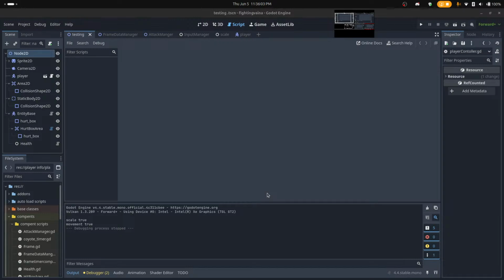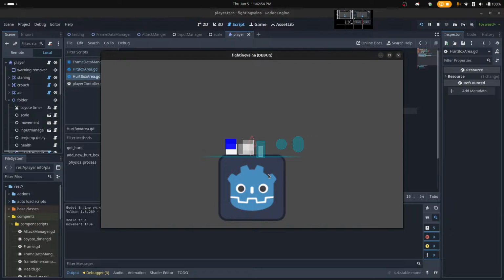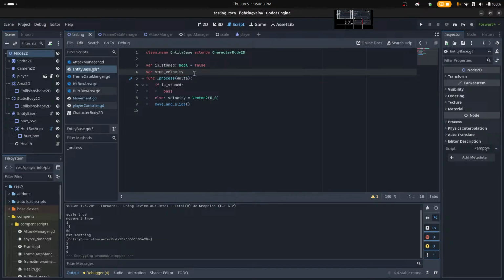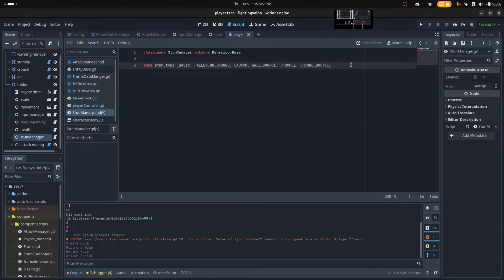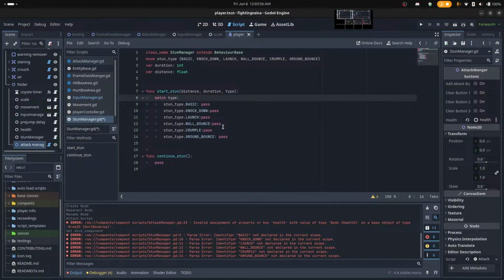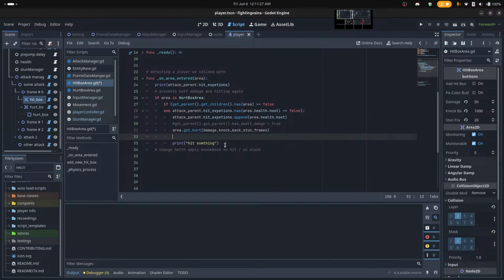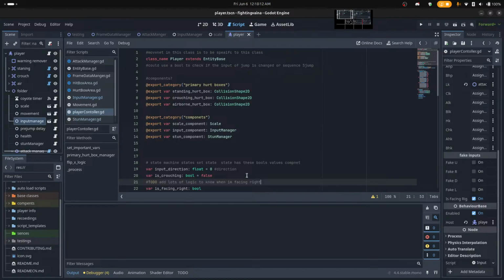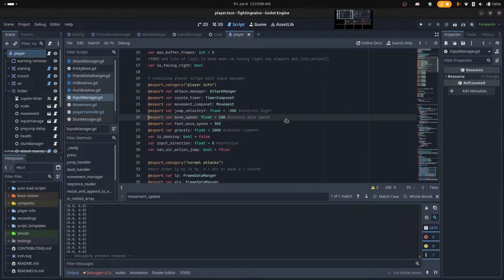adding knock back to the fighting game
get a way from me i hit you with an attack in therory